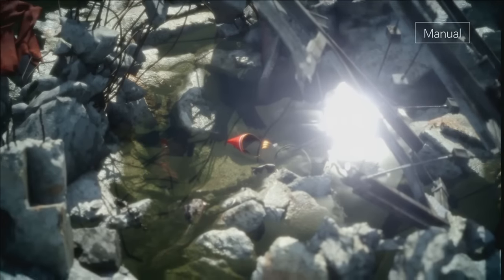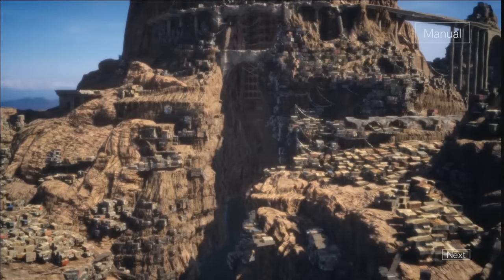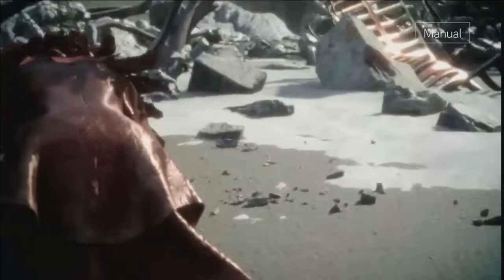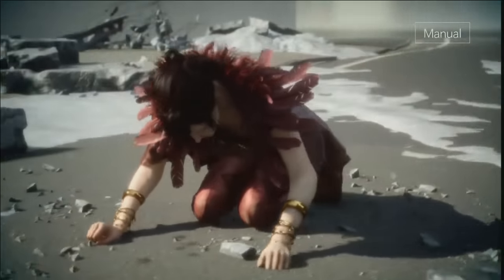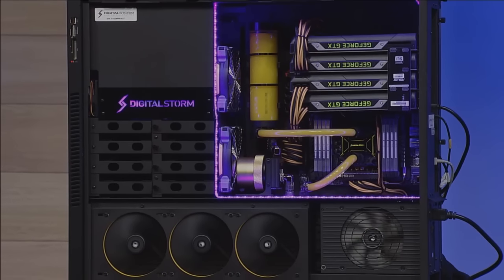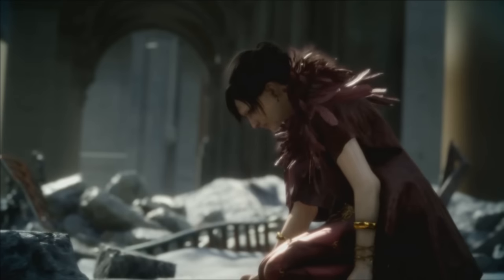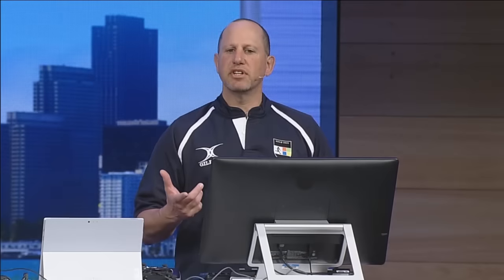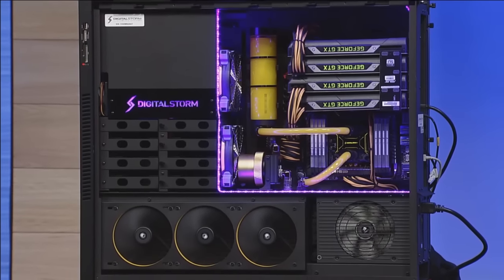Digital Storm Aventum II at //Build 2015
We recently had the honor of powering a demo Microsoft made with Square Enix showcasing the awesome power of DirectX 12.

The demo was shown for the first time last week at Microsoft's Build 2015 Developer Conference held in San Francisco, California.

This short recap video is a small taste of what is coming with Windows 10 & DirectX 12!